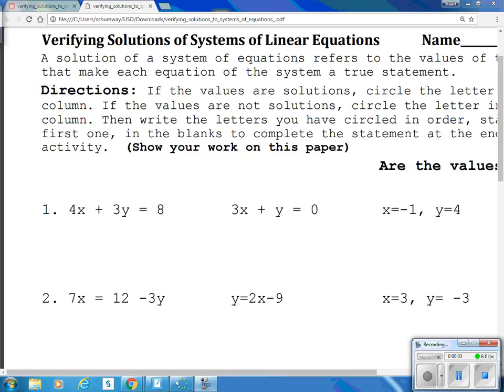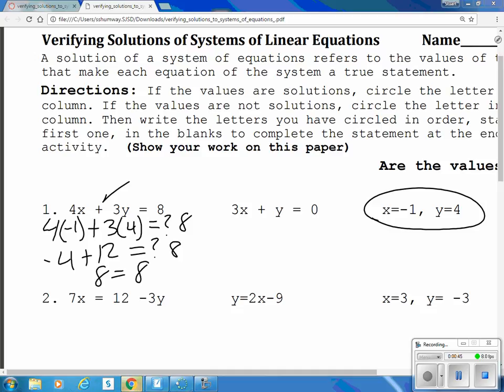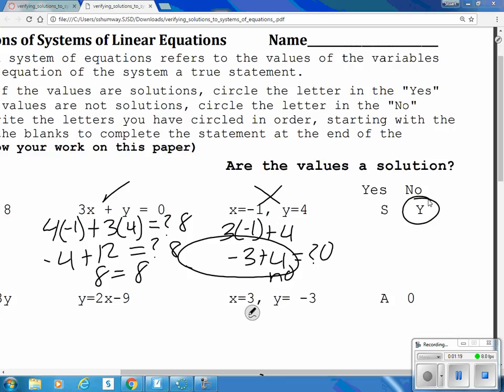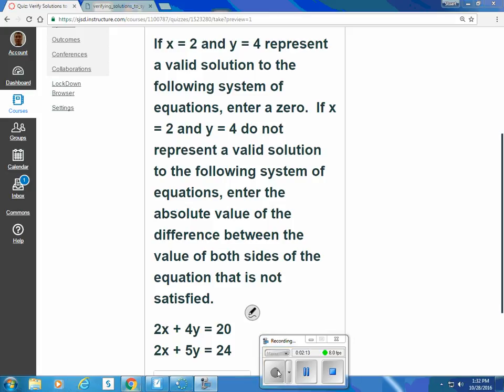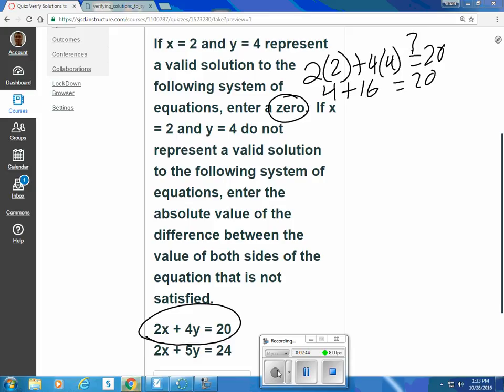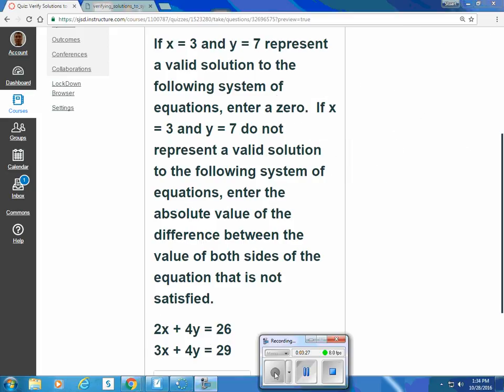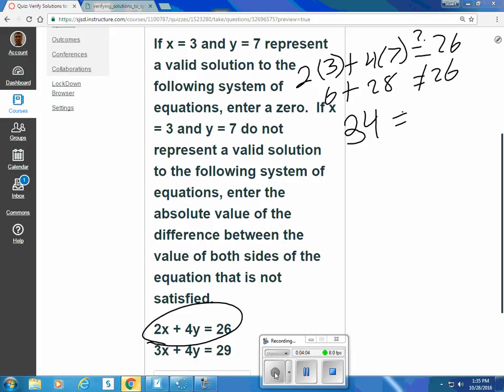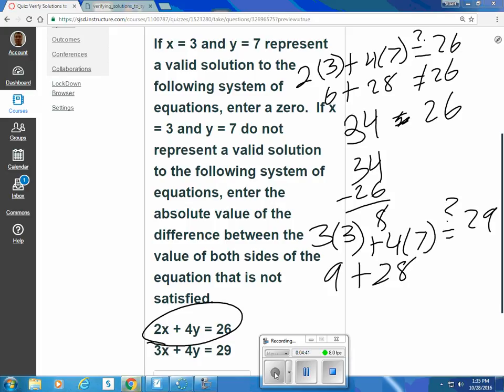Verify Solutions to Systems of Equations video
Verify Solutions to Systems of Equations